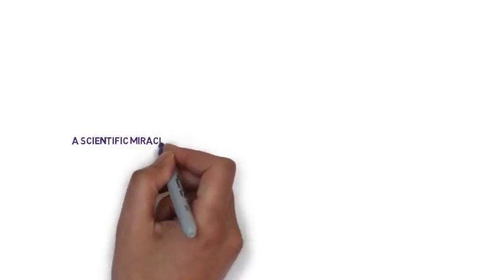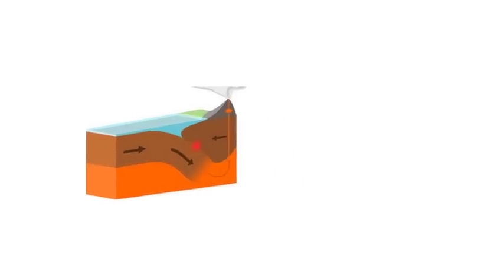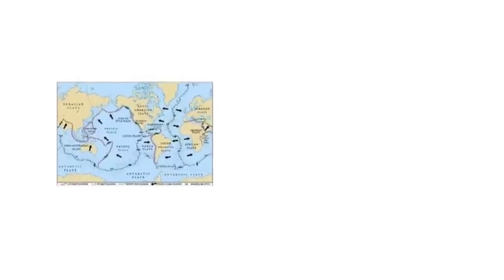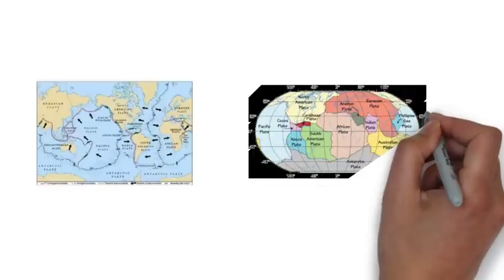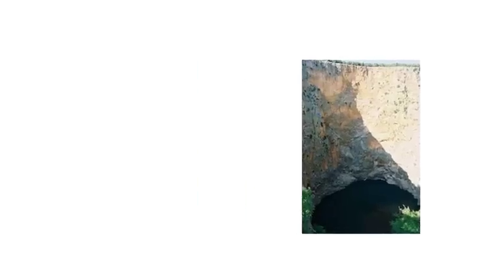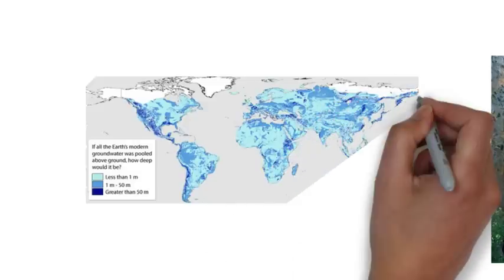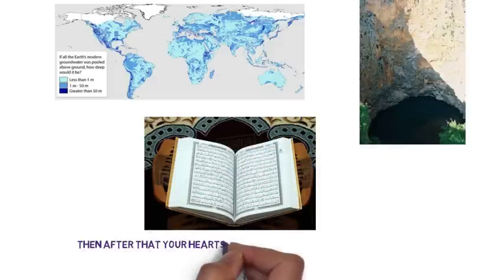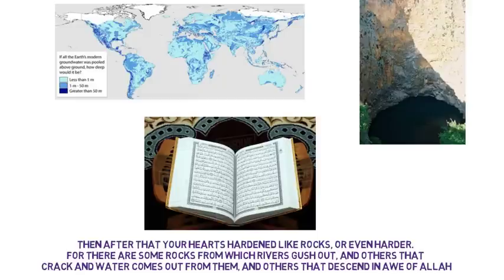How rocks move during earthquake? - a scientific miracle of the holy Quran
Moreover, these videos will educate children about Islam and the Holy Quran. We also post regular videos that translate the teachings of the Quran into English, Dutch, and French. Each video has been categorized according to its purpose in its title. In this video, we present a scientific miracle of the holy Quran: The downward movement of rocks.
Subduction and  earthquake.